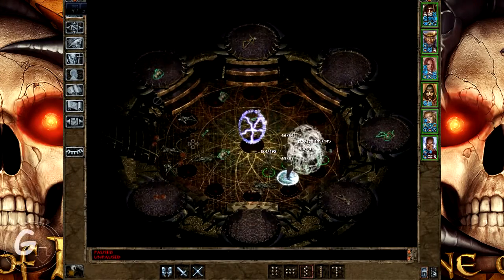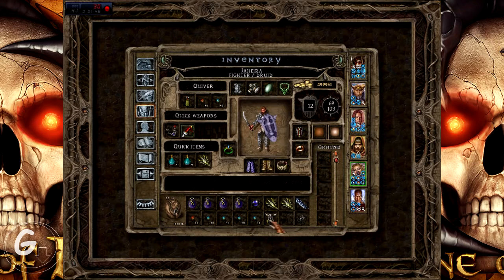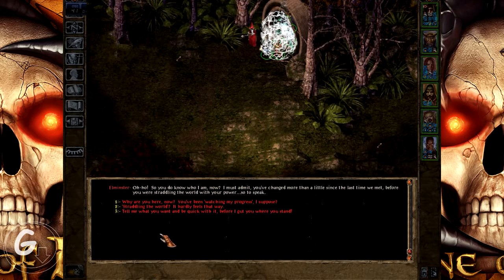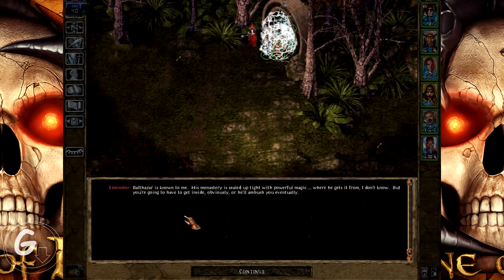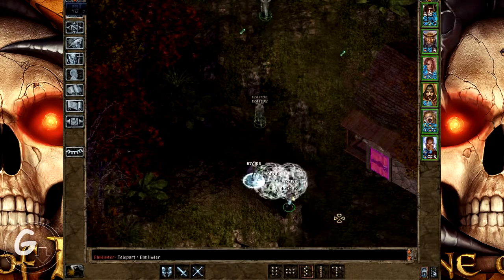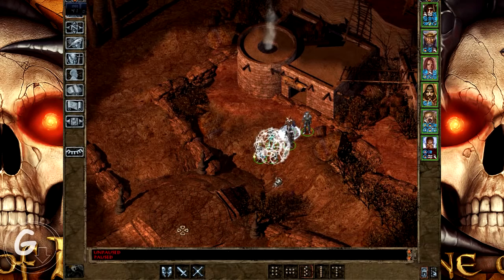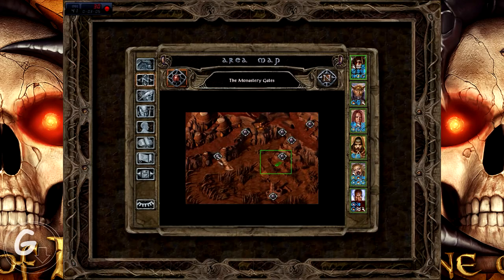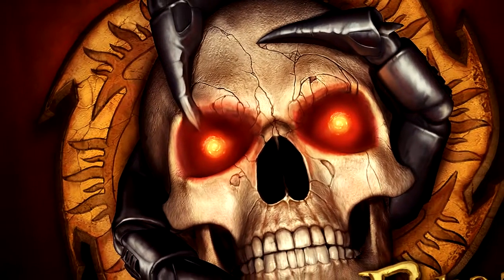Let's Play (ENG): Baldur's Gate II Throne of Bhaal 036; Hello old 'friend'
Baldur's Gate II: Throne of Bhaal

Ending of the saga. What more can you say.